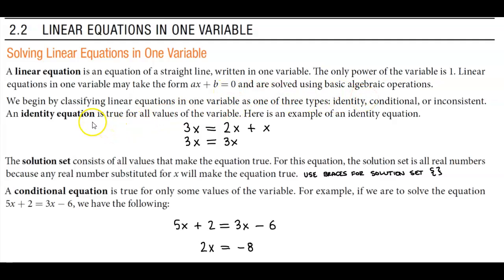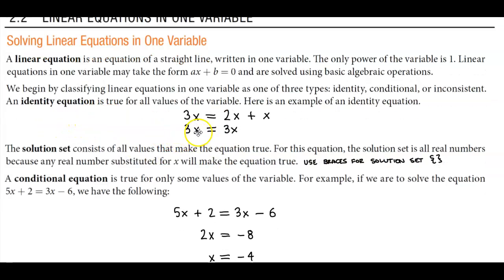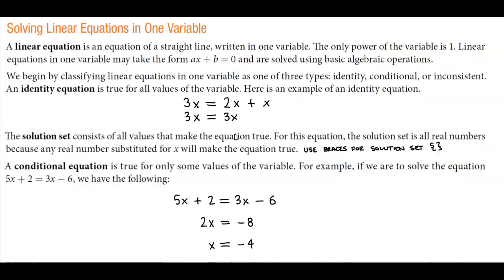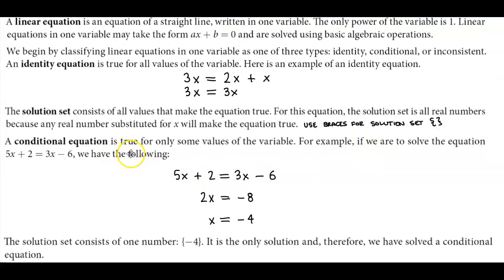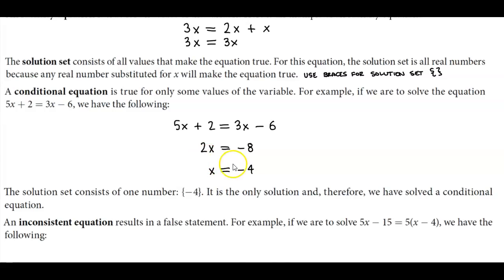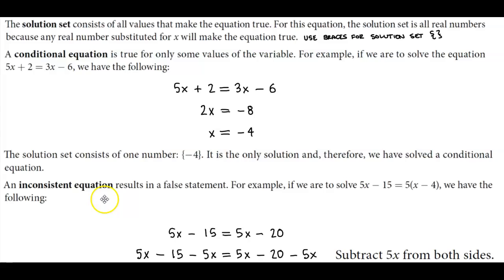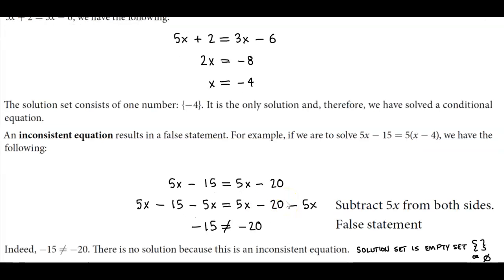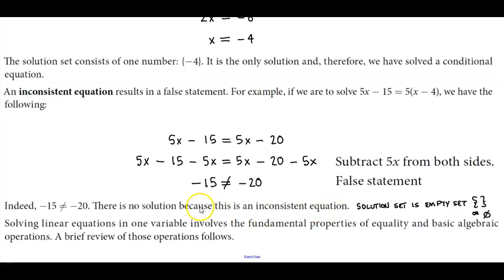Math 10 2.2 Introduction to Solving Linear Equations in One Variable